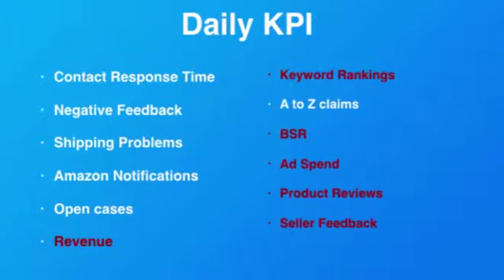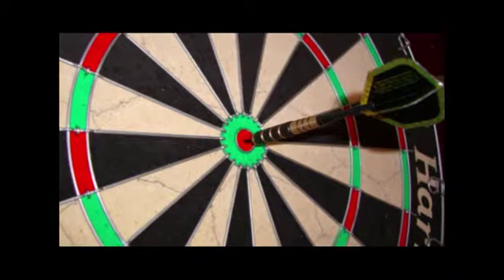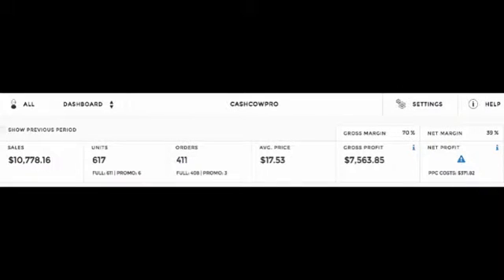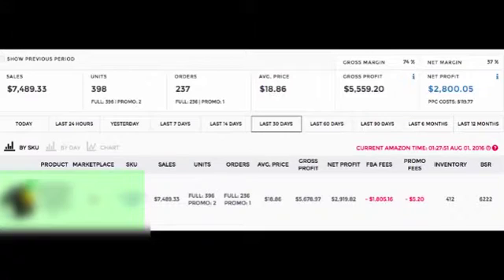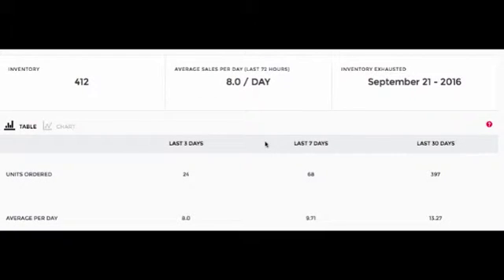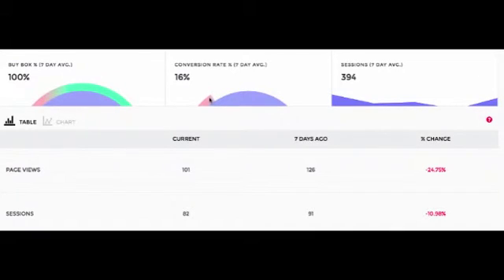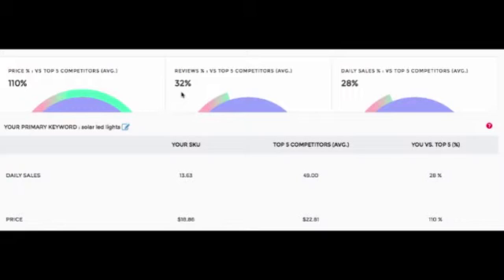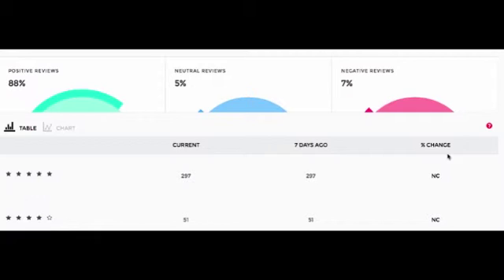C42 M2.7 Amazon KPI Weekly KPI your Operation Success